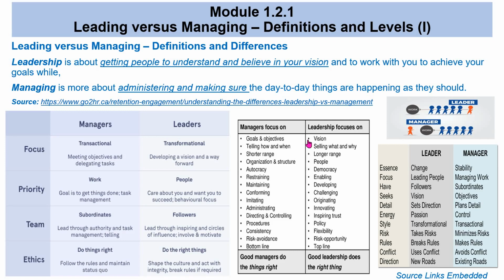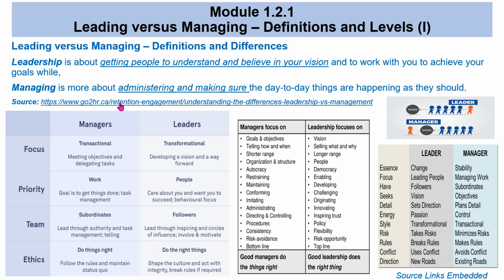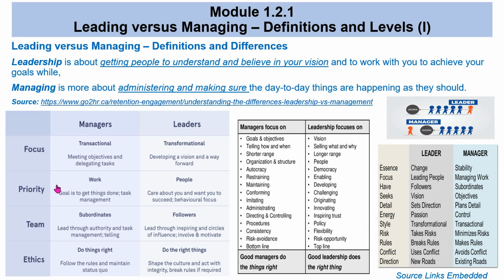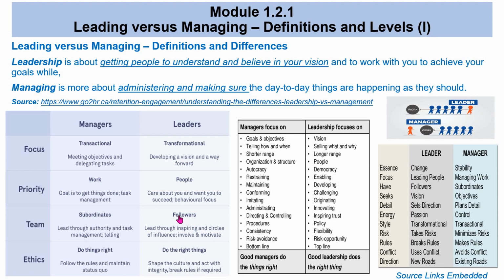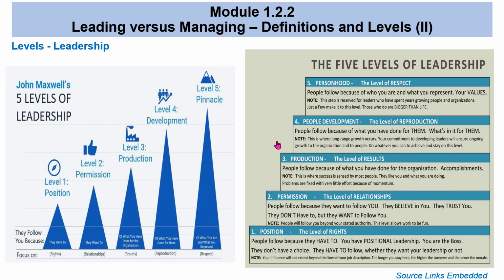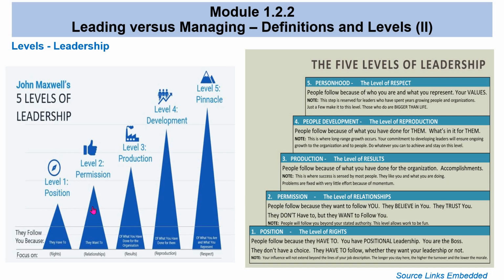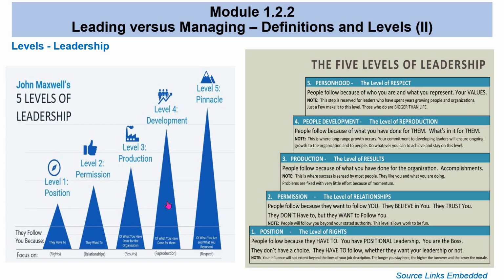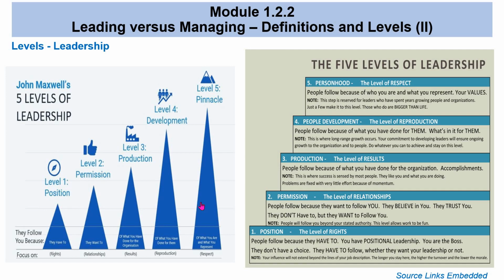LeadershipTransition Module1 2 Leading Versus Managing and Leadership Levels